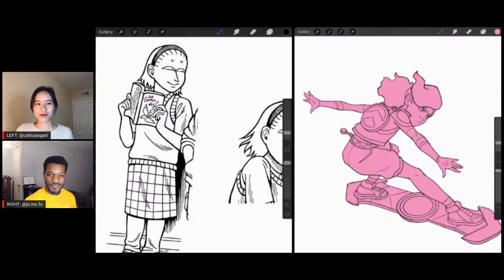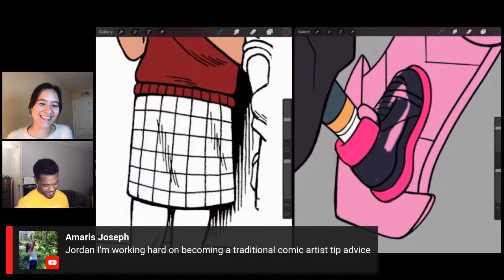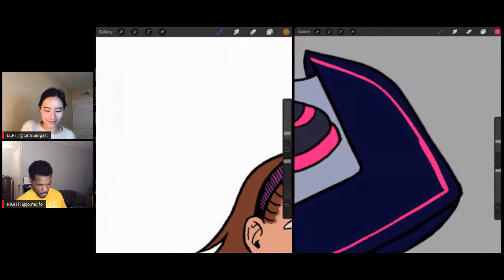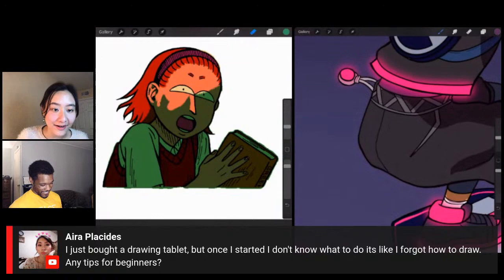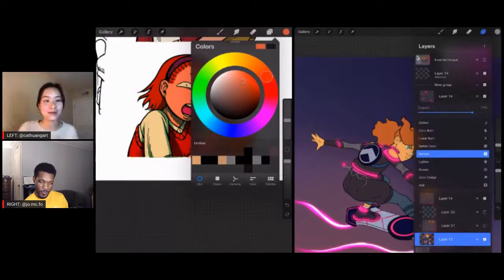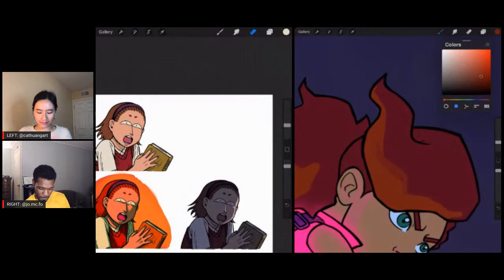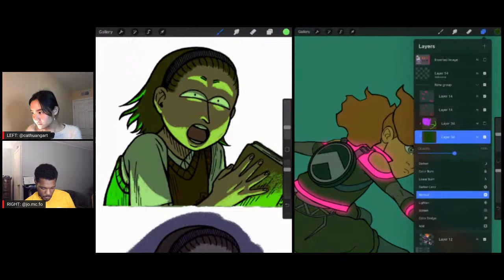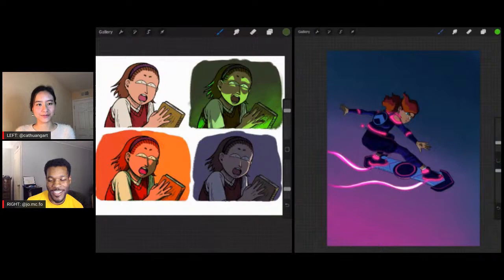Before You Color Your Character Design, WATCH THIS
See a demo in Procreate on how to create different lighting situation for characters. Cat and Jordan talk about how color and light interact to create a broad range of color schemes. Demo by Teaching Artists Cat Huang and Jordan McCracken-Foster.

• Portfolio critiques
• Artist calls

☘️STREAMING EQUIPMENT
96 Pack Acoustic Panels Studio Foam Wedges 1" X 12" X 12"